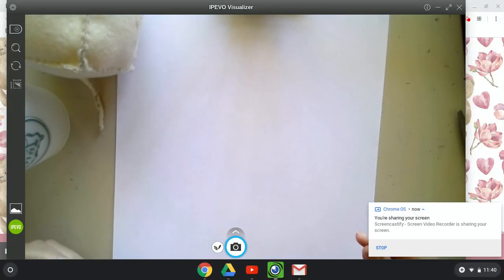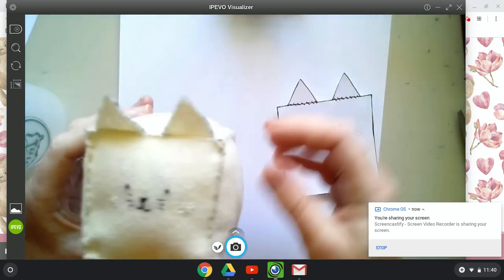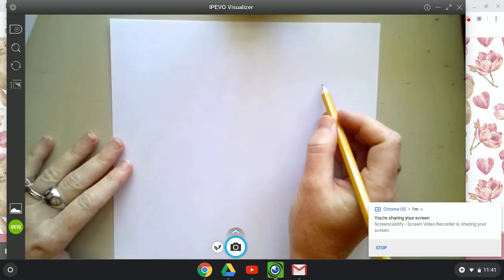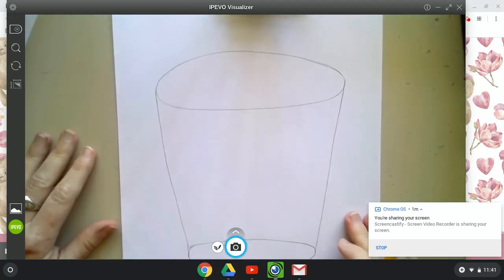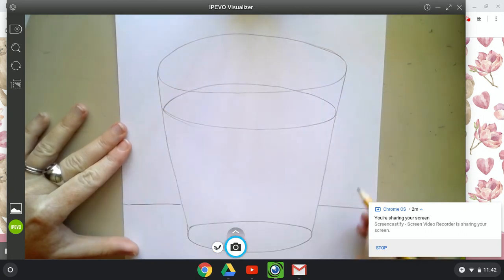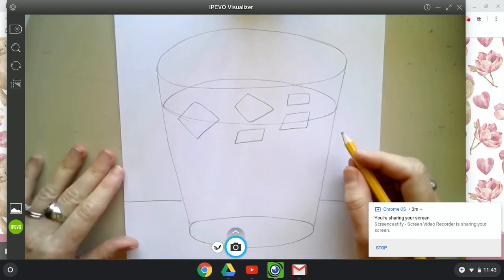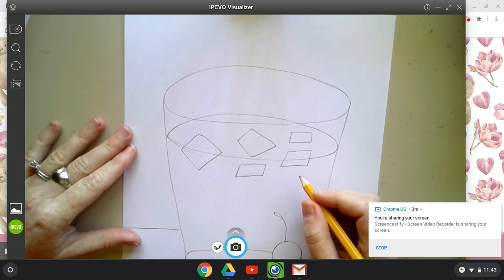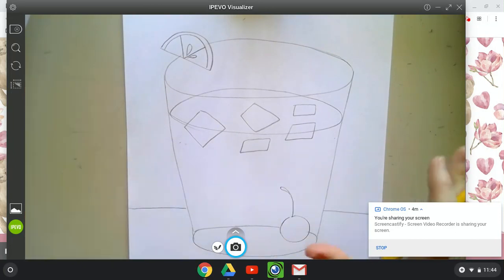Summer Drink Part 1